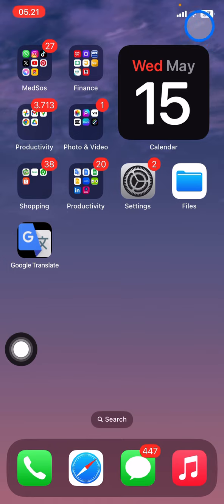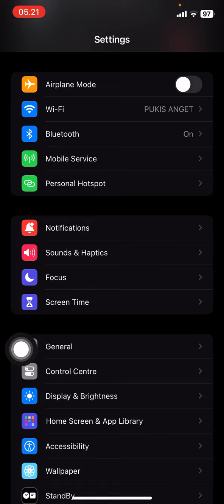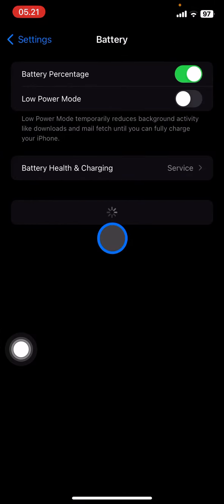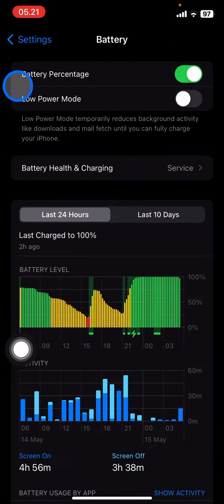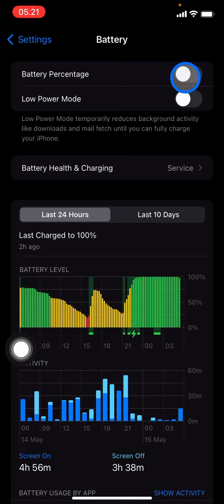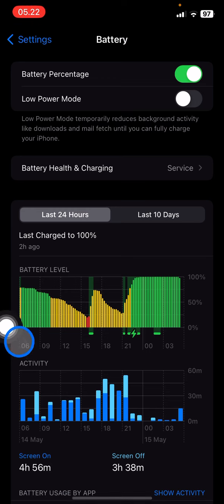~ Did You Know You Can See Your iPhone's Battery Percentage Like This?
**Can't Find Your iPhone's Battery Percentage? Unlock This Hidden Feature Now!**

Struggling to see your iPhone’s battery percentage? Don’t worry, you're not alone! In this video, I’ll show you exactly how to unlock the hidden battery percentage feature on your iPhone in just a few simple steps. Keeping an eye on your battery level is crucial, and with this easy trick, you can monitor your battery life at a glance.

To display the battery percentage on your iPhone, all you need to do is head into your settings and make sure the feature is enabled. Once activated, you’ll never have to guess how much battery is left! Whether you're using iPhone 12, iPhone 13, or the latest models, this guide works for you.

**Why activate the battery percentage?**
Knowing the exact battery level helps you better plan when to charge your phone, ensuring you're never caught with a dead battery at the worst moment. The battery percentage feature is especially useful if you often find yourself away from a charger for long periods.

So, if you’re wondering how to turn on the battery percentage on iPhone, follow along, and I’ll walk you through the steps.

*Target Keywords: iPhone battery percentage, enable battery percentage iPhone*
*Secondary Keywords: iPhone settings, battery level indicator, iPhone power tips, how to show battery percentage on iPhone*